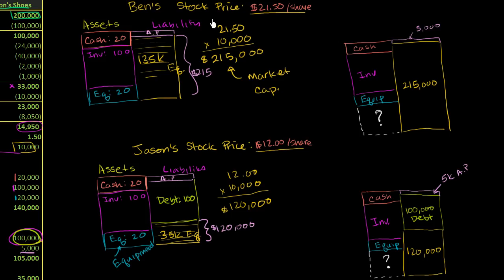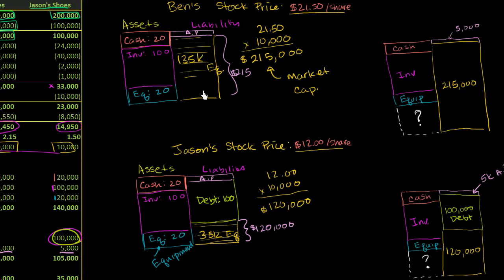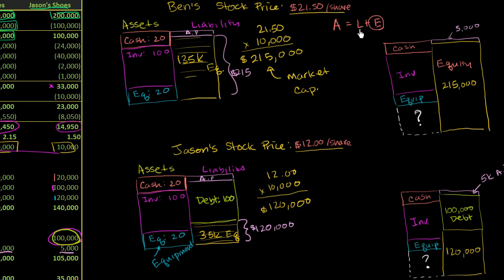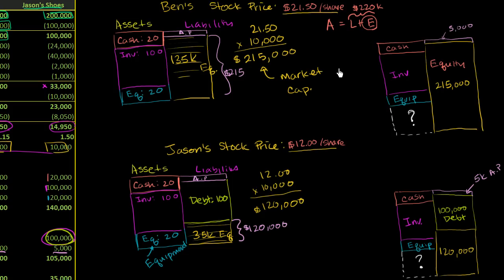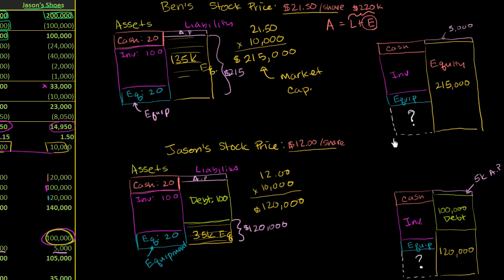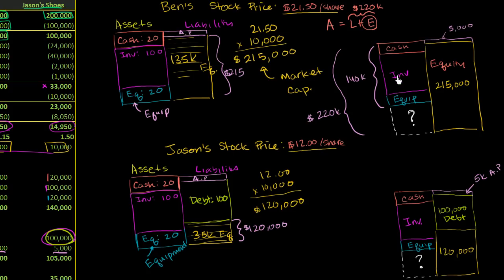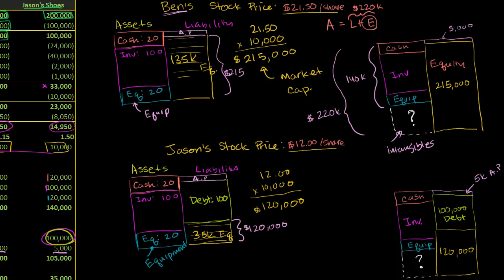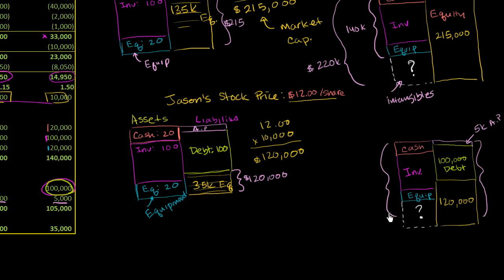Market value of assets | Stocks and bonds | Finance & Capital Markets | Khan Academy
Courses on Khan Academy are always 100% free. Start practicing—and saving your progress—now

Market value of assets. Created by Sal Khan.

Missed the previous lesson?

Finance and capital markets on Khan Academy: If you understand what a stock is (also a good idea to look at the topic on accounting and financial statements), then you're ready to dig in a bit on a company's actual financials. This tutorial does this to help you understand what the price of a company really is.